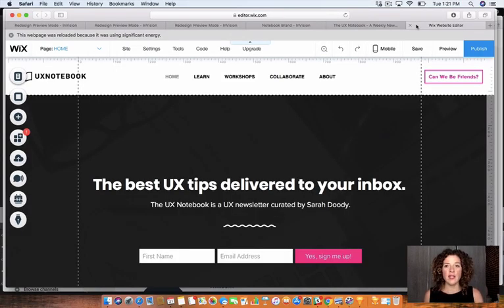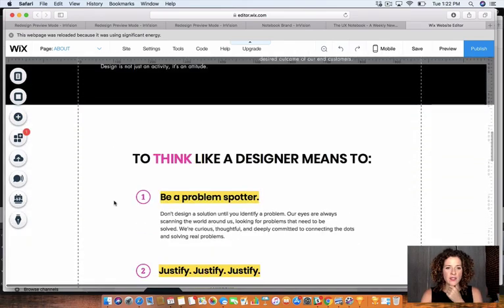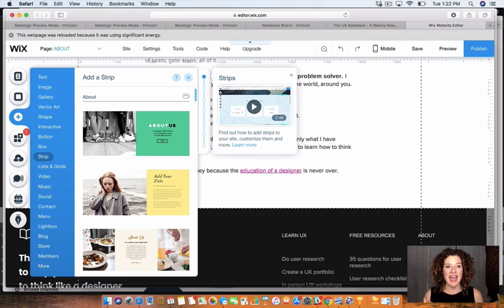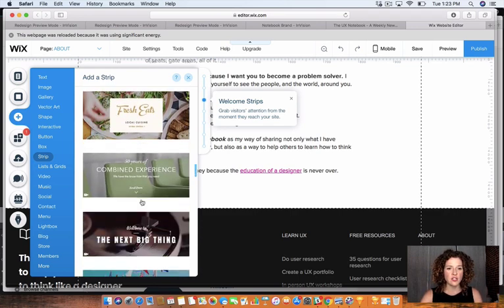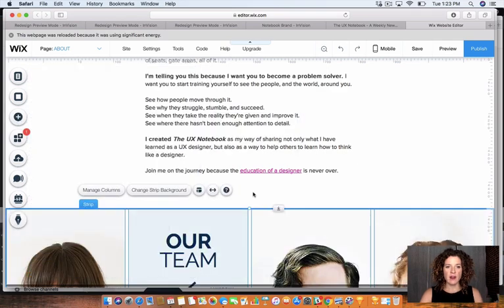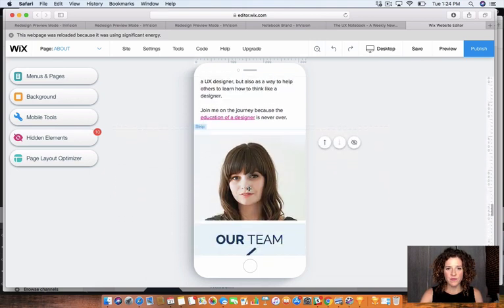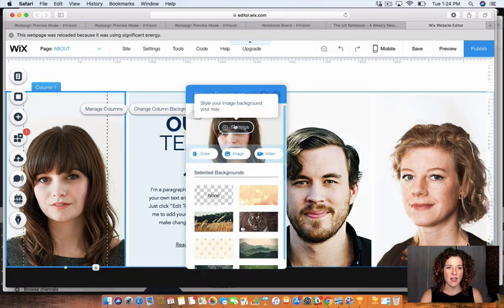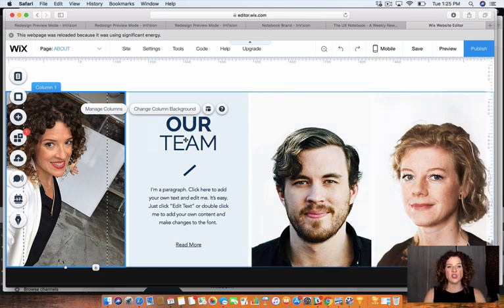Wix.com Tutorial: How To Use Strips On A Wix Website | Sarah Doody, UX Designer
Interested in using Wix.com to create your own website? In this Wix.com website tutorial on how to use the built-in Strips.

The Strips within the Wix.com website builder are pre-made modules you can use within your website. This helps you create your Wix.com website faster, and ensure it is mobile friendly.

You can create your own website using Wix.com for free using this

CAREER STRATEGY PODCAST
💜 Review us on Apple Podcasts

CAREER STRATEGY LAB

Career Strategy Lab is a job search accelerator and career incubator for UX, Product, and Tech professionals. Our clients have been hired at: American Express, Blue Origin, Home Depot, Microsoft, Salesforce, Wells Fargo, and many more companies!